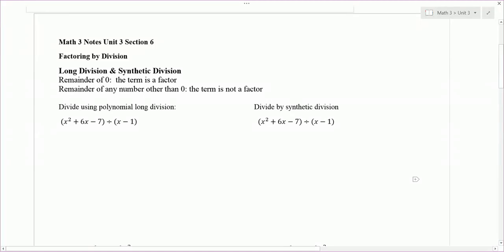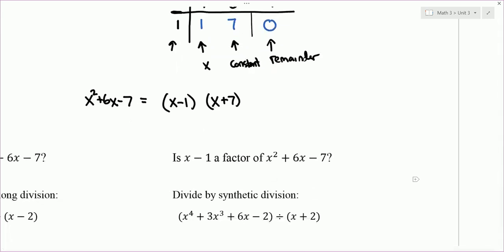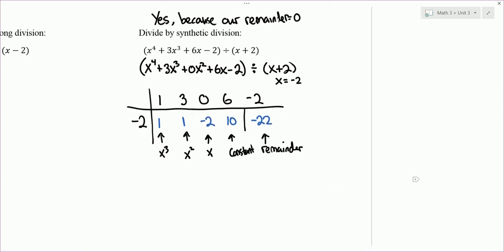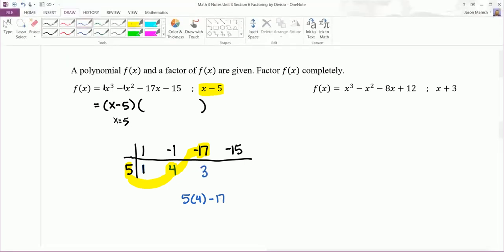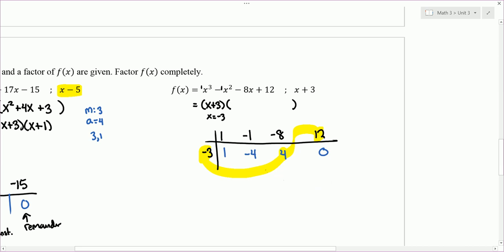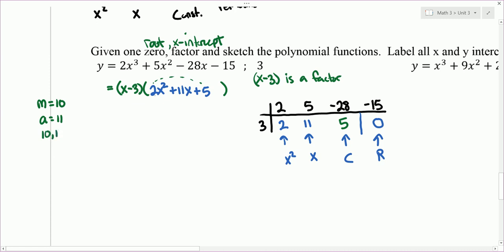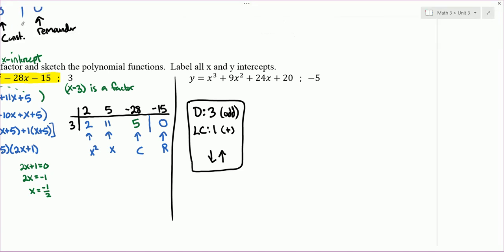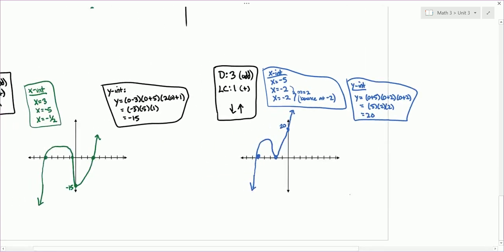Factoring Using Synthetic Division (M3 Lesson 3.6)